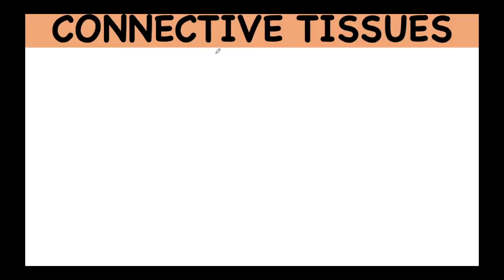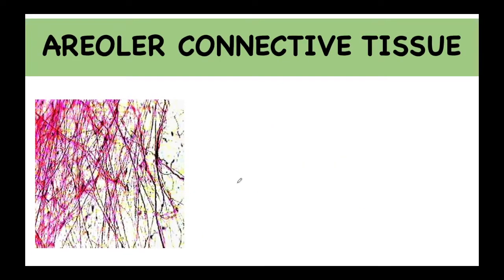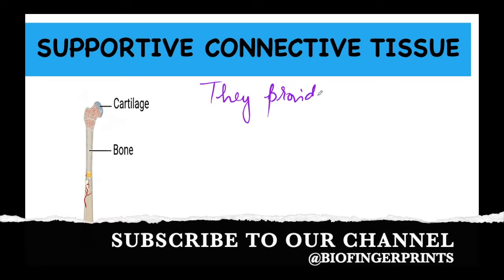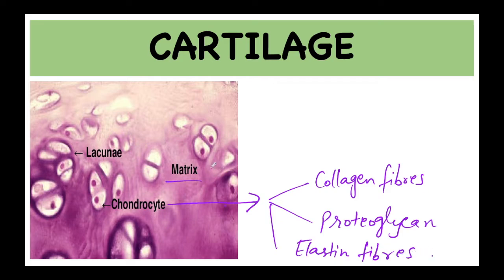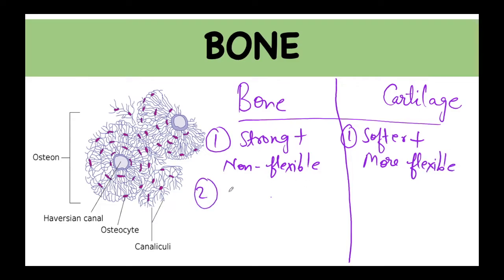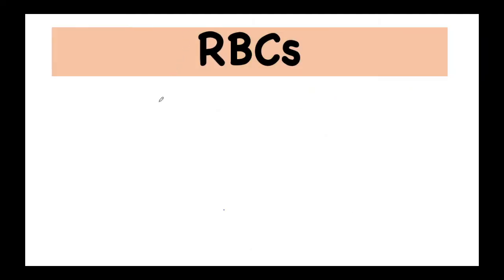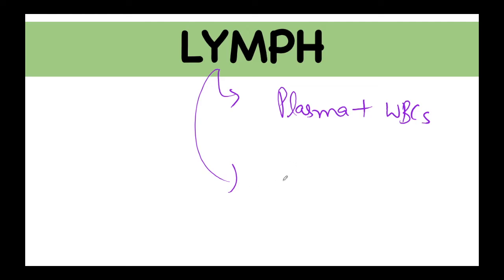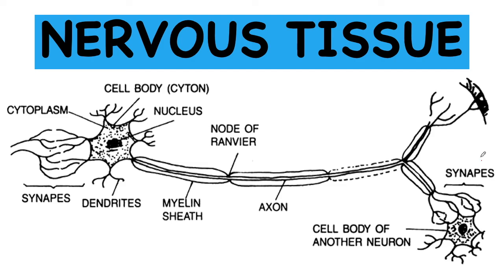ANIMAL TISSUES PART 2| CONNECTIVE TISSUE AND NERVOUS TISSUE WITH IMPORTANT KEY TERMS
biology syllabus of class 9